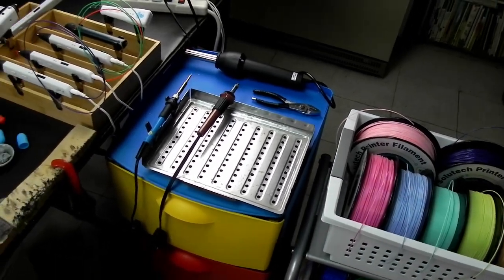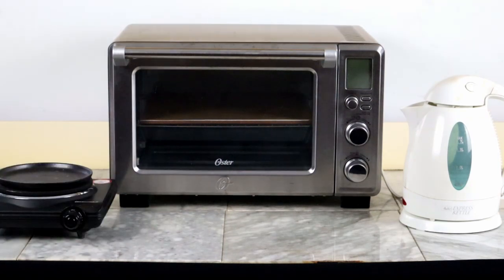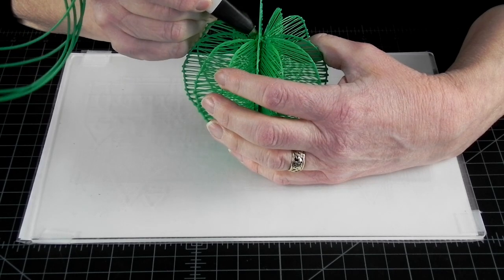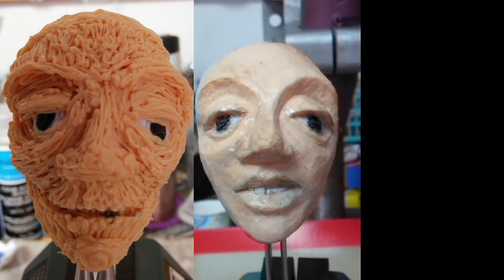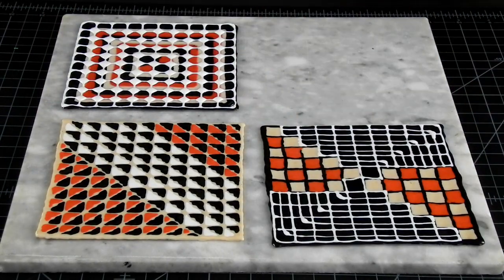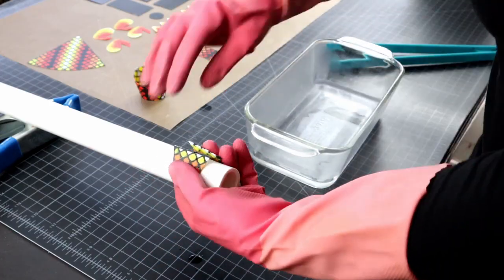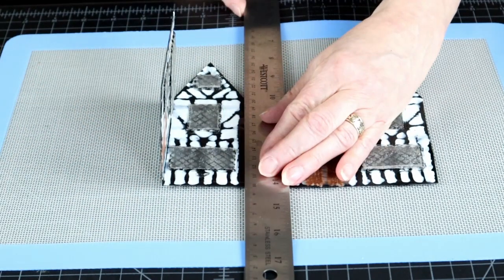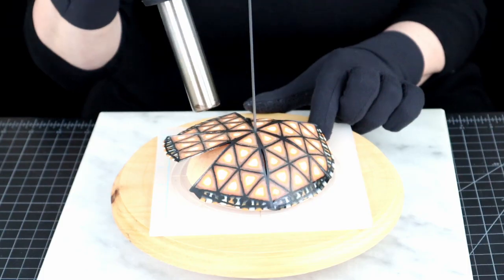My 3d pen studio – Heat tools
The fourth section in “Setting up 3d pen studio in 2 minutes” covers the types of heat tools to help you achieve flawless smooth patterned and custom textured surfaces on your 3d pen projects. Great information for artists, STEM teachers, art teachers, homeschooling parents, crafters, and all 3D pen enthusiasts.

RECOMMENDED VIDEOS:
How to get 3d pen projects from 2d to 3d - Heat forming

TOOLS AND MATERIALS:
3d pen patterns:

3d pen: